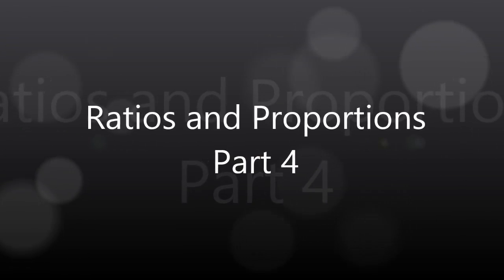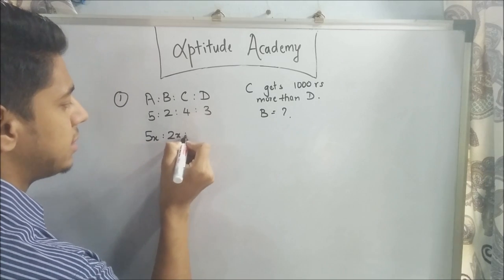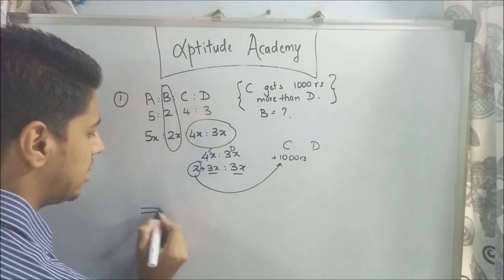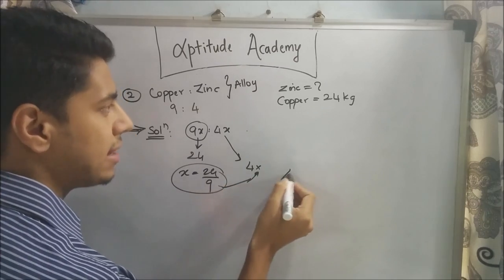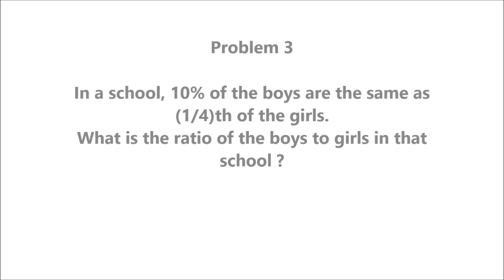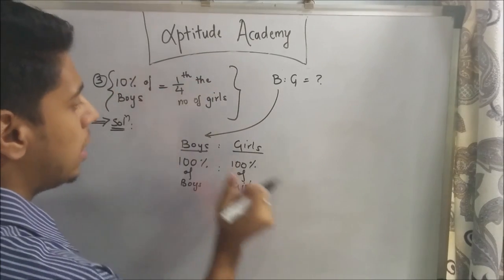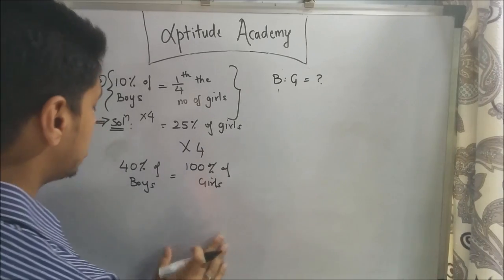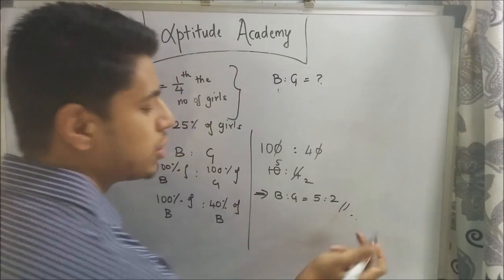Ratio and Proportion - Concepts and Tricks - Part 4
In this online aptitude lecture, lets solve some aptitude problems on Ratios and Proportions which appear in GMAT,BANK PO, GATE,XAT, MAT and CAT exams.